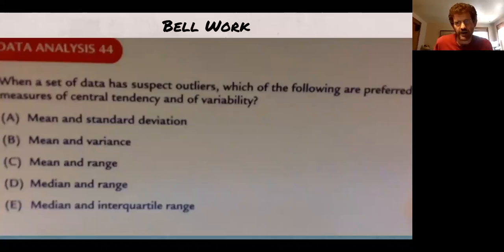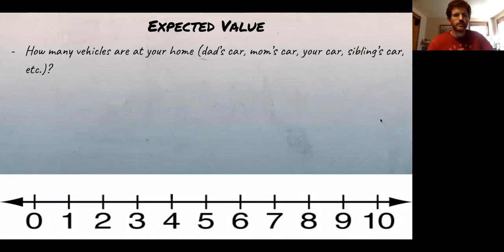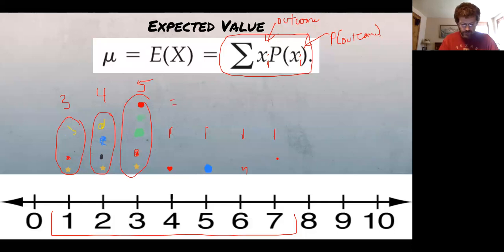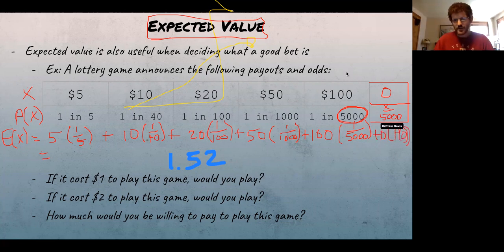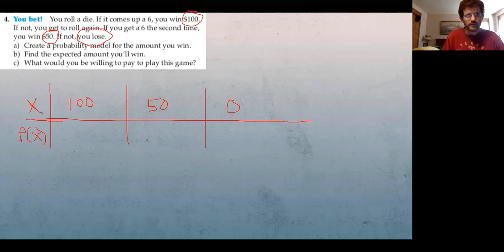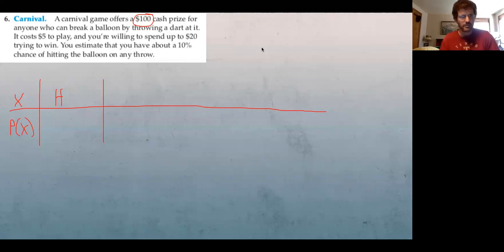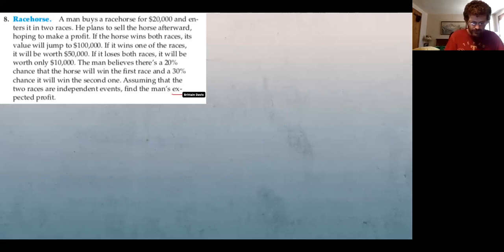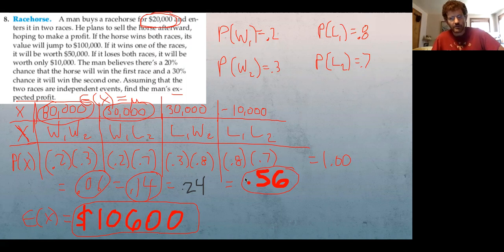9/23/20 AP Stats